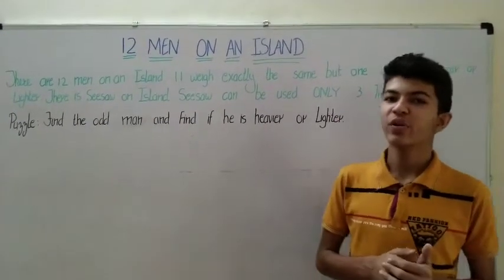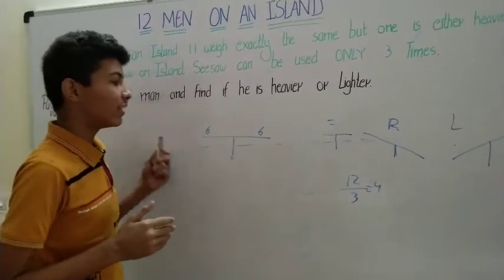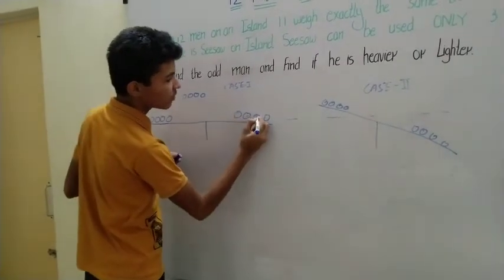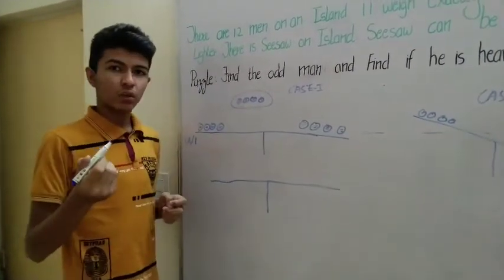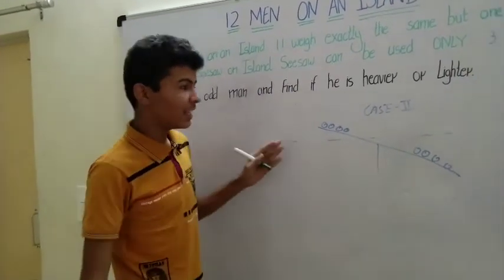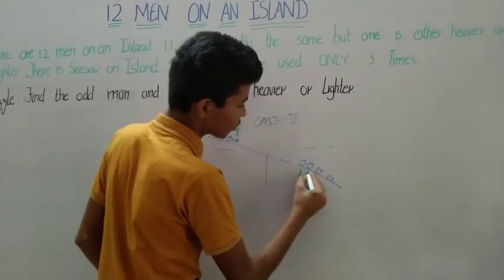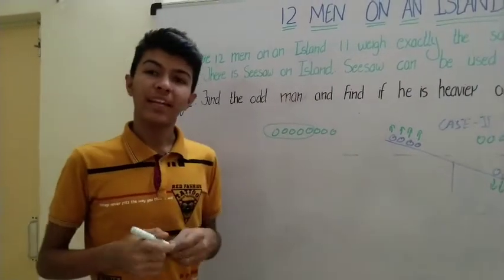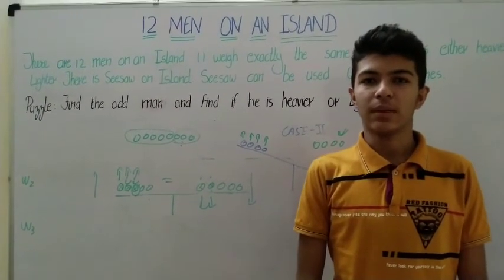Puzzle " 12 Men on an Island"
Solved by PraveenChoudhary, Class 8th from Central Academy School BZS Jodhpur